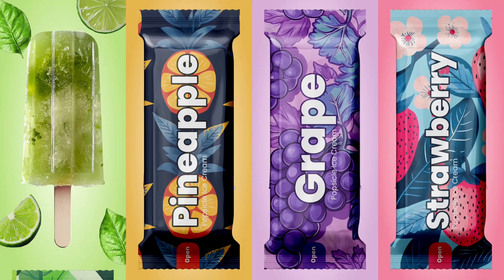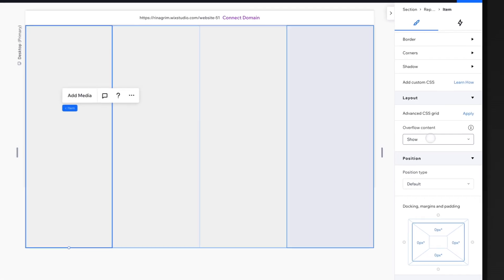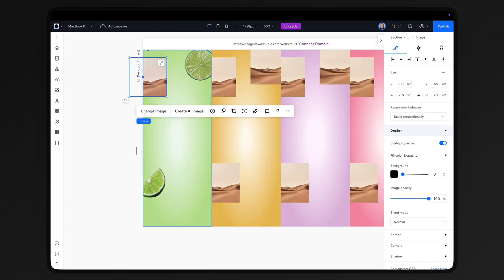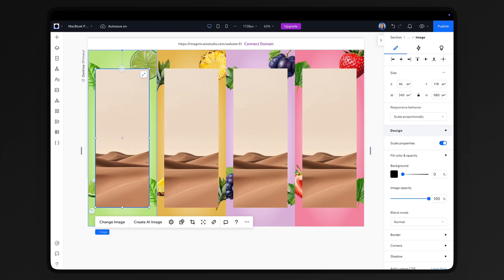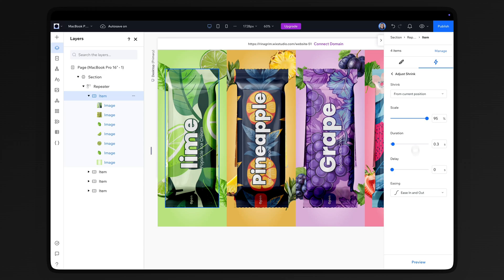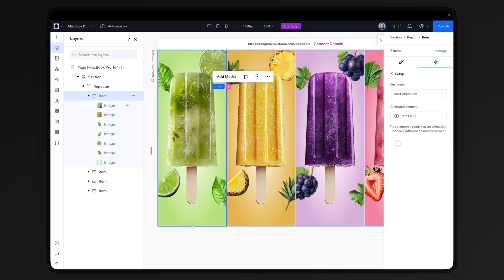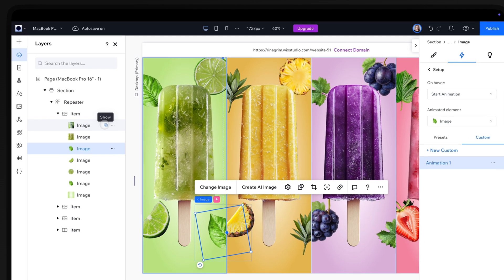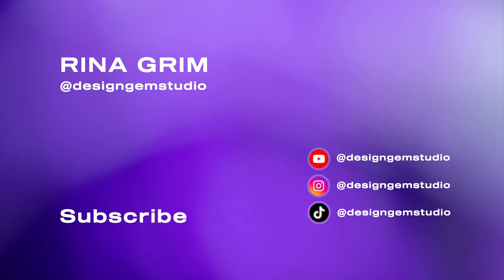How to Create Animation from Figma in Wix Studio | Step-by-Step Tutorial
Hey guys! Today we have a cool post created in collaboration with Nikhil Pawar. I'm recreating his design, originally made in Figma, in Wix Studio.

By the way, if you're interested in Figma tutorials, check out his channel — you’ll find a lot of useful and interesting lessons there!

00:00 Introduction
00:17 Creating the Design
01:59 Adding Animations
04:04 Final Result